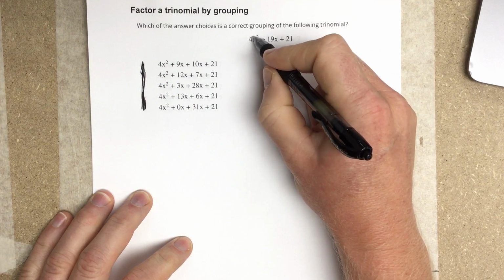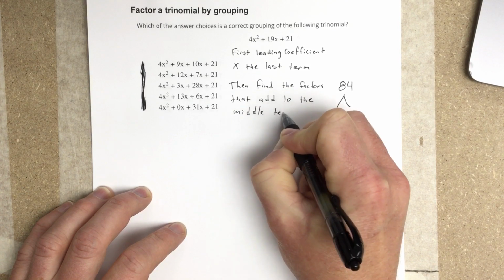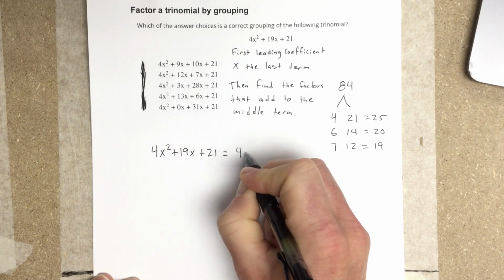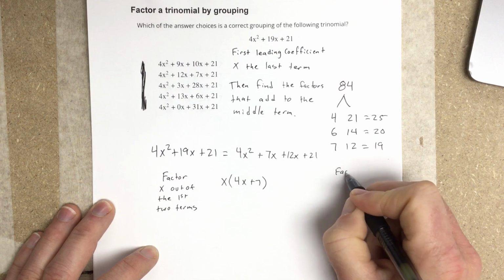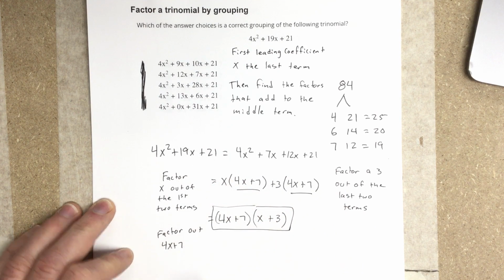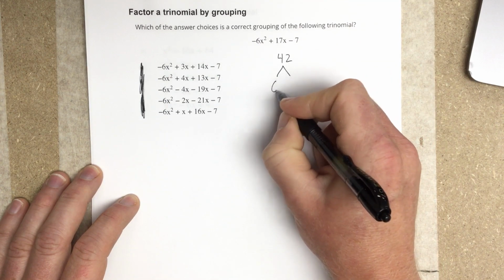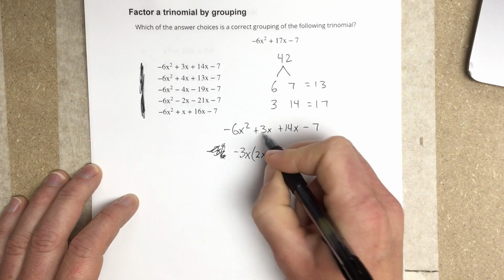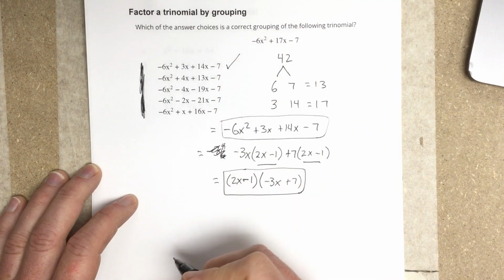Factor a trinomial by grouping